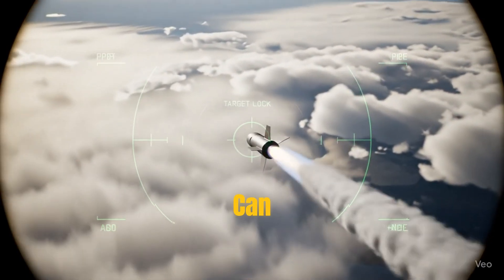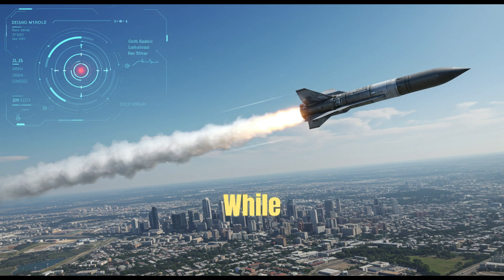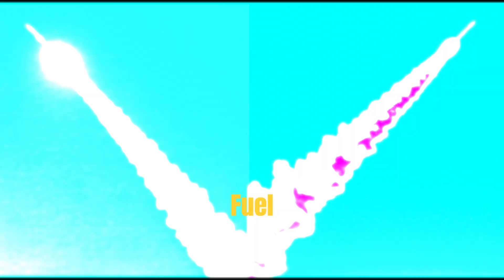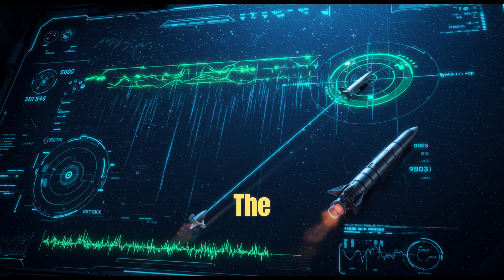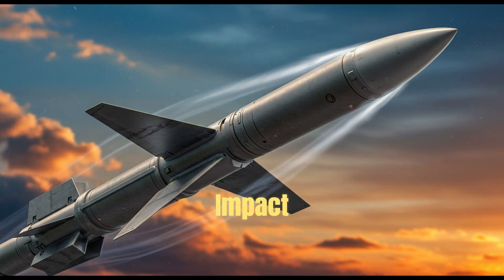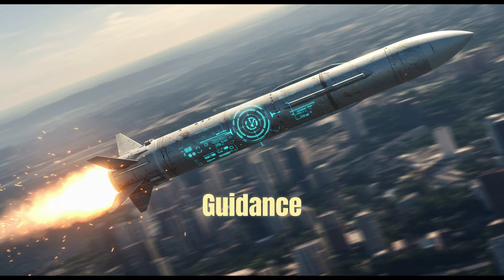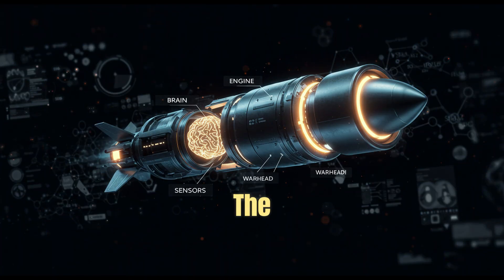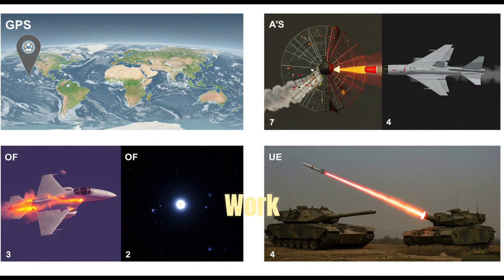How Do Missiles Actually Work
Ever wondered how missiles actually work? In this video, we break down the technology and science behind these powerful weapons.

Ever wondered how missiles actually work? From ballistic missiles to cruise missiles, and even advanced hypersonic weapons, this video breaks it all down in a simple and visual way!

Learn how missiles use GPS, how fins control direction, how an ICBM missile travels across continents, and how different types like supersonic cruise missiles or tactical missile systems function.

 We explore the technology behind:

How missile guidance systems work

What makes hypersonic missiles so fast

How the US Army's tactical missile system operates

How missile defense systems counter threats

And how countries like Iran use ballistic missiles strategically

 Whether you're curious about missile technology, studying defense systems, or just love science and engineering — this video will blow your mind (not literally

Ever wondered how missiles actually work? This video explains the science behind how a **ballistic missile** can fly for miles and still hit the exact target. The video breaks down missile technology such as **hypersonic missiles** and their propulsion in a way that's easy to understand, highlighting their use in **global security** and **defense update**.